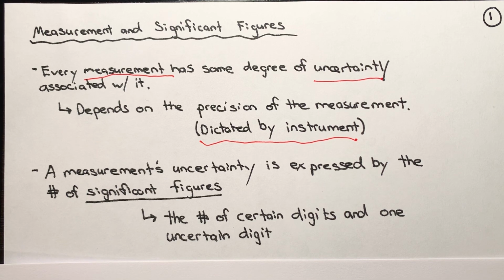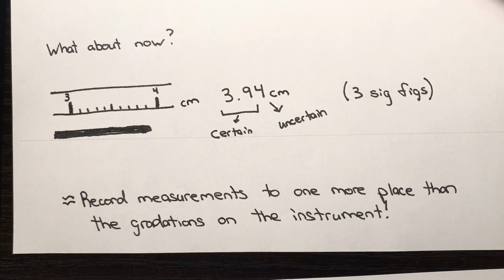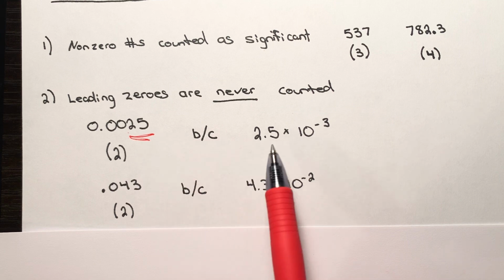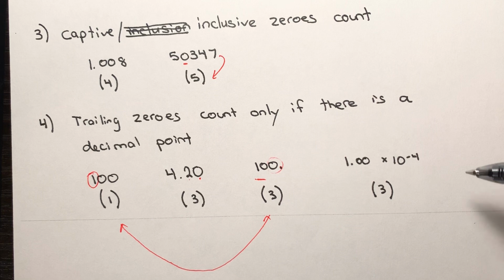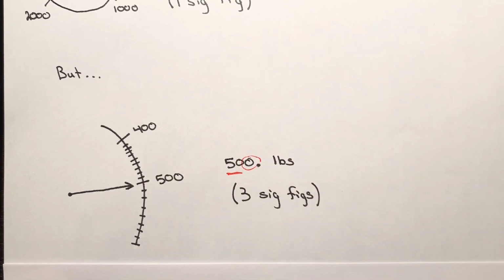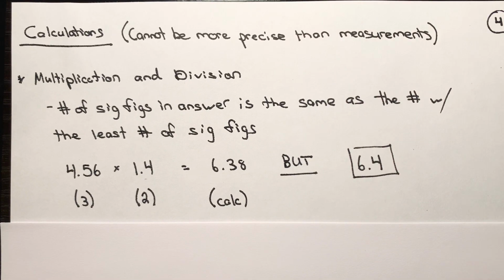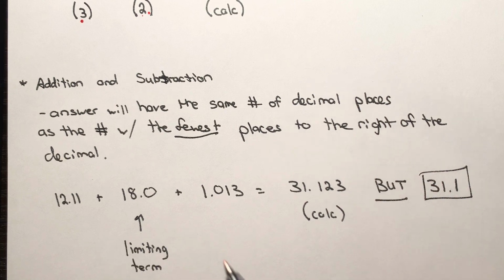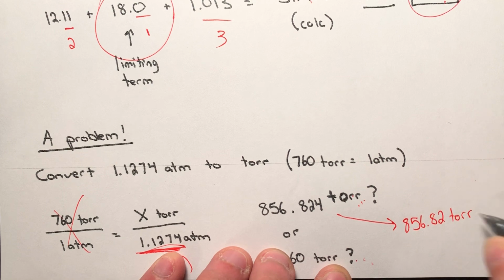Measurement and Sig Figs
Degree of uncertainty, rules for counting sig figs, and calculations